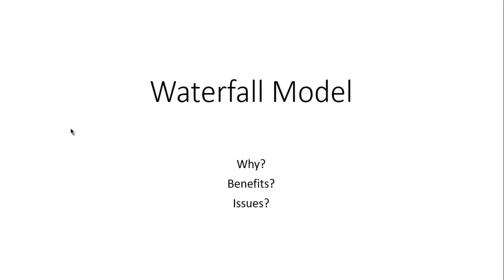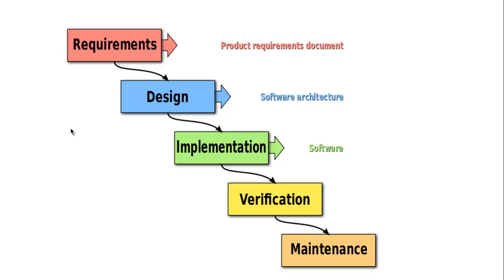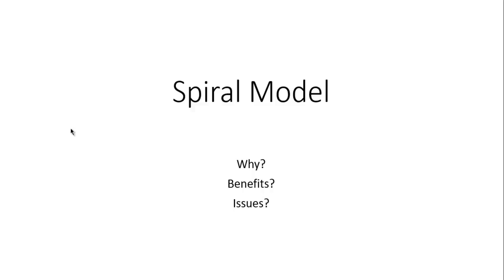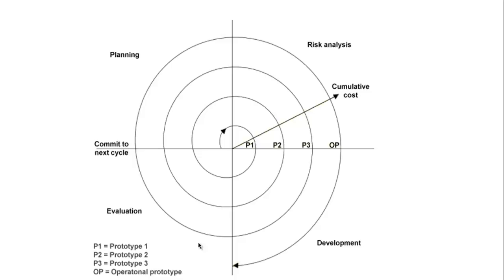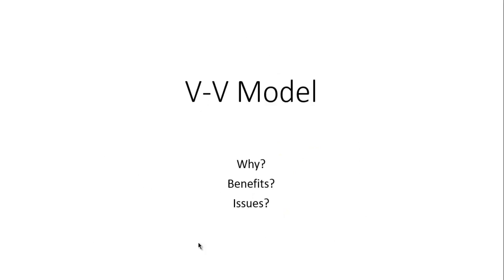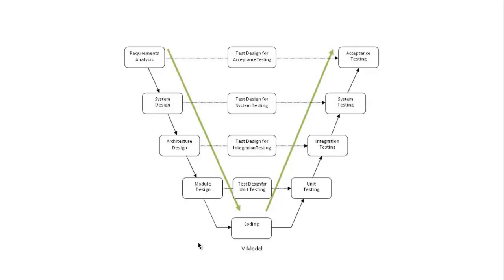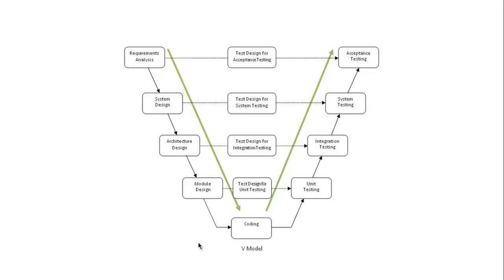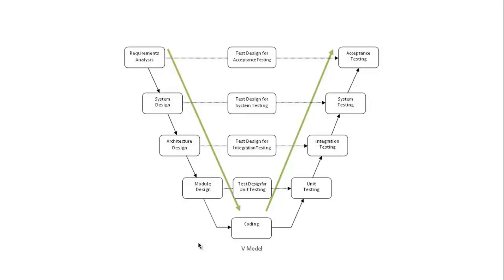Software Development Life Cycle Model SDLC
Learn about various software development life cycle model (SDLC).